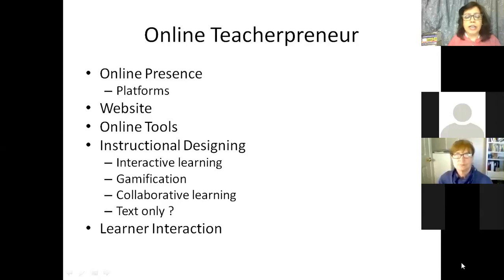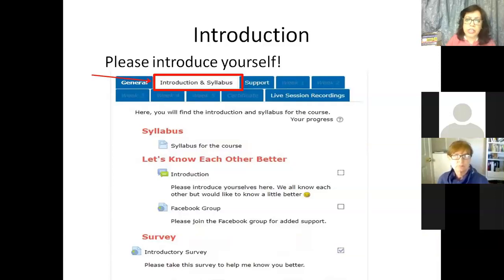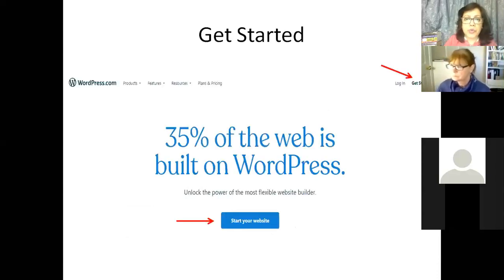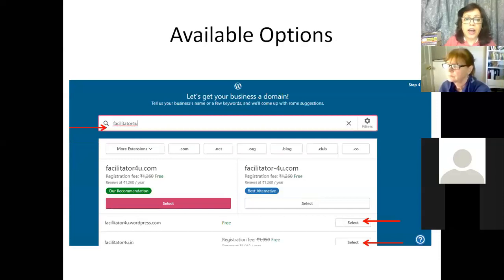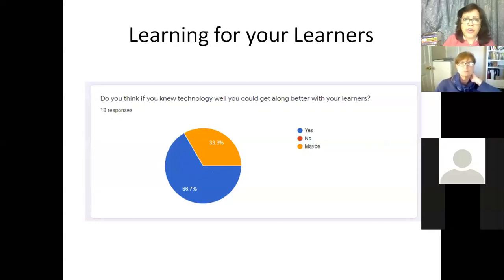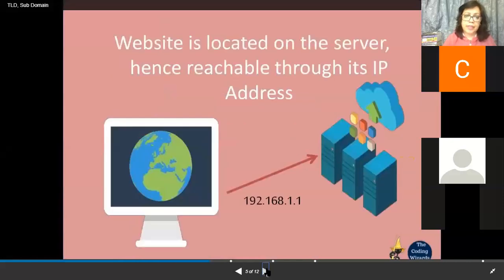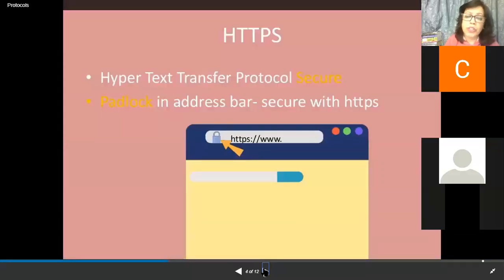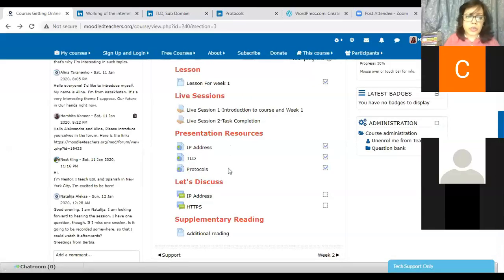Getting online as a teacherpreneur- week 1 live session 1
Introduction to the session Getting Online as a Teacherpreneur.  Getting started with week 1.  This is a 5 week long session about setting up your own website on wordpress.com for teaching. We will also discuss and learn web development.
In this live session we briefly discussed about the topics covered in week 1.
Working of internet
Domain Names- TLD, Root Domain
Protocols- HTTP, HTTPS, FTP, UDP
Difference between a free domain and a custom domain.
How does the data flow over the Internet. What is client server architecture. Why is it important to understand the levels of domain i.e. TLD- Top level domain, Root Domain and Sub Domain. When you select a domain under the free plan on wordpress.com you get an option for sub domain of wordpress.com. Whereas, when you purchase a custom domain, you will get a root domain. You will be the owner of your domain and can renew it till you want to own it.